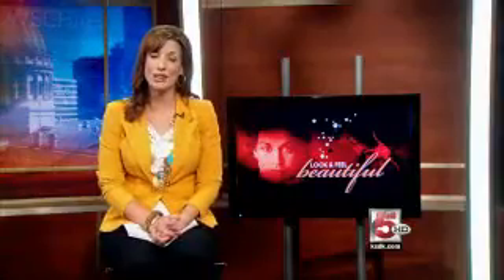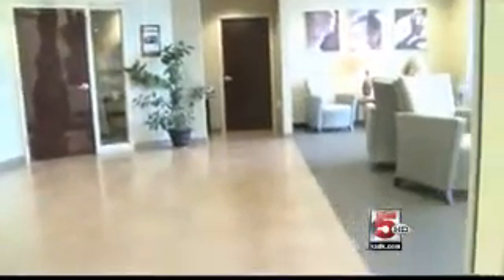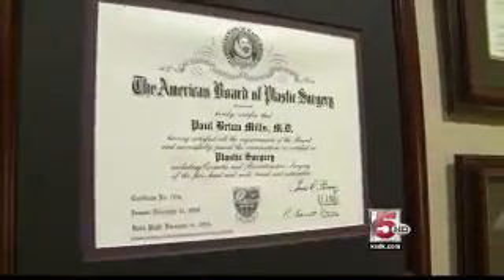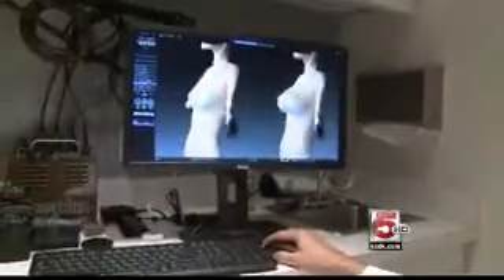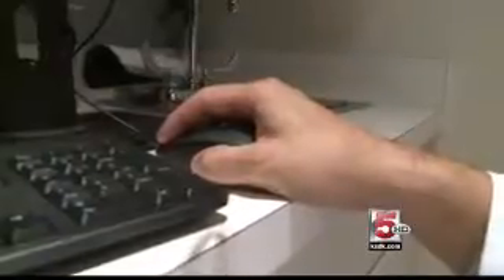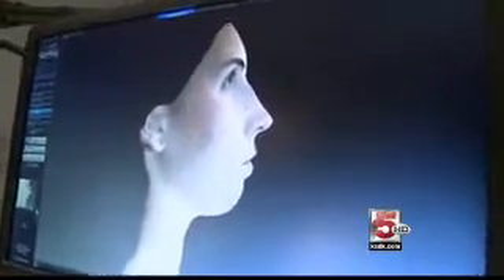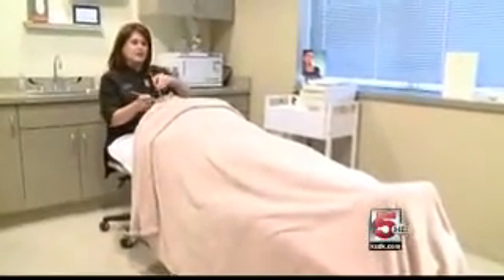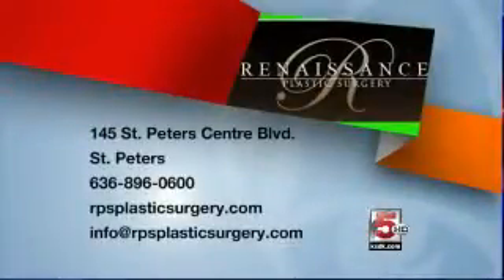Renaissance Plastic Surgery's Dr. Stefan Craig Shows The Vectra XT's 3D Imaging.wmv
Renaissance plastic surgery in St. Louis, Missouri is proud to offer the latest technology, including Vectra 3D Imaging for comprehensive surgical consultations.

We have added Vectra 3D Imaging technology to our state-of-the-art plastic surgery facility in St. Peters (St. Charles), Missouri. The new technology allows patients to preview what the results of their cosmetic surgery may look like.

Vectra 3D Imaging allows Drs. Mark Boschert, Stefan Craig and Paul Mills, board-certified plastic surgeons, to deliver unprecedented patient care during your initial surgical consultation. Using this technology, your physician can be sure that you are getting the results you desire, because together, you and your surgeon, are able to preview the outcome of treatment before any surgical procedure is performed.

Always dedicated to providing the most innovative treatment and technologies, Renaissance Plastic Surgery is one of the few St. Louis plastic surgery practices to offer this innovative tool.

During a patient's surgical consultation, Dr. Boschert, Dr. Craig or Dr. Mills use the Vectra 3D camera to take photos of the body area the patient wishes to enhance. These photos, which are instantly available, are uploaded to the Sculptor software program, where they can be manipulated to reflect the changes the patient would like to see. Using Vectra 3D imaging technology makes it easier for patients to visualize their final results. For example, a potential breast augmentation patient can make a better-informed decision about the size of her implants, and facial plastic surgery patients can decide which procedures (facelift, eyelid surgery, etc.) are best for them.

Discover why we are confident that adding this tool to our already comprehensive consultations will help you feel confident about your decision to undergo plastic surgery.

More about Renaissance Plastic Surgery

Renaissance Plastic Surgery is a renowned cosmetic surgery center, serving patients throughout St. Louis and St. Peters, MO. Led by a team of experienced surgeons, Drs. Mark Boschert, Stefan Craig and Paul Mills, the practice provides high-quality surgical treatments for the face, body and breast. Over the years the surgeons have helped many St. Louis breast implants, face lift and tummy tuck patients realize their aesthetic goals. In addition, the practice features a state-of-the-art medical spa, offering treatments such as Botox and laser hair removal in St. Louis.